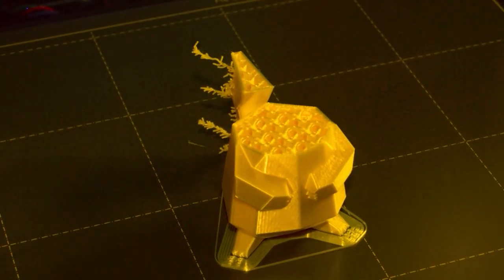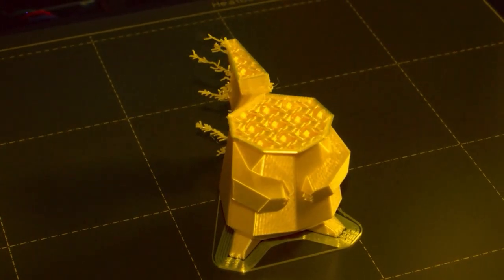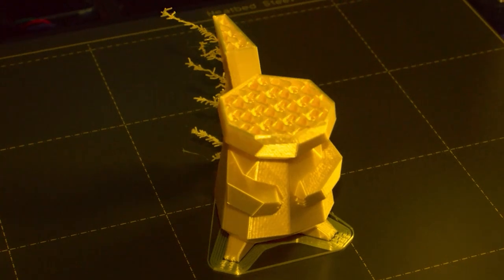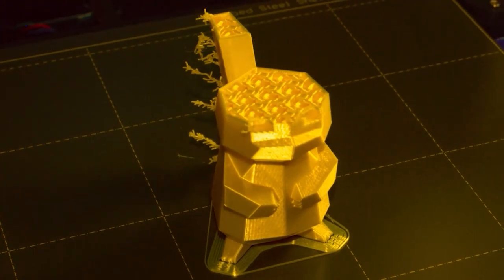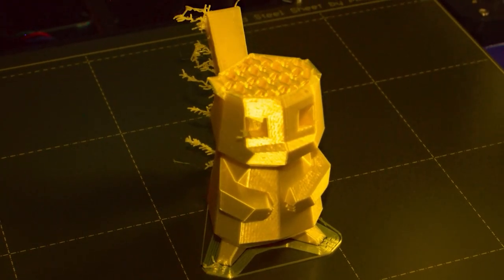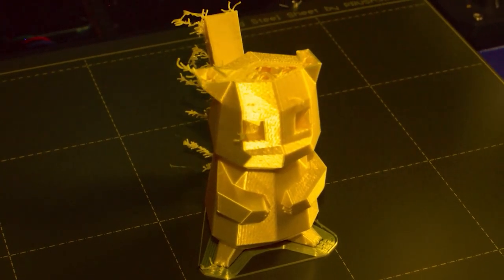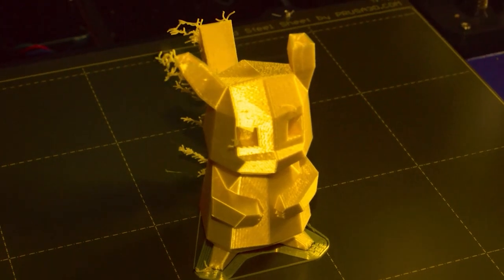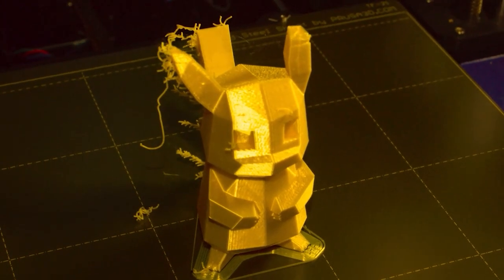Welcome to Prints Rhino!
Pikachu was printed on Polyalchemy Elixir Summer Daze
Buddha Vader was printed in Prusament Galaxy Purple.